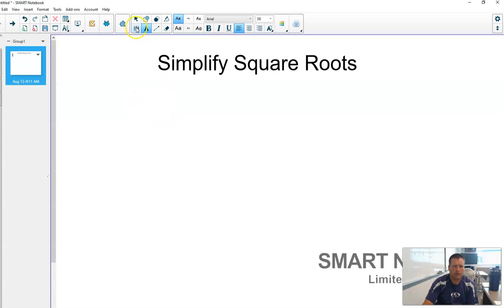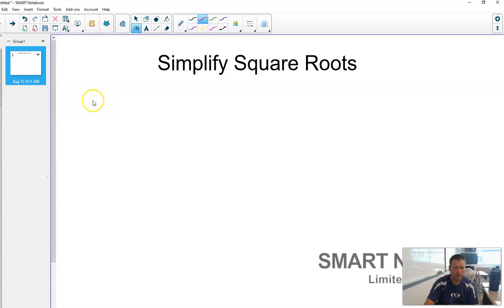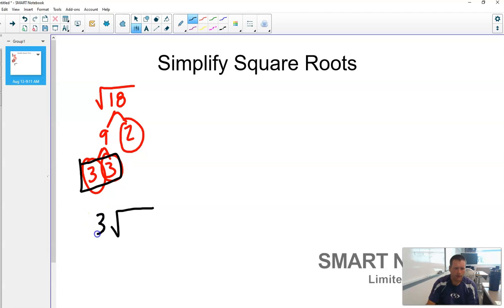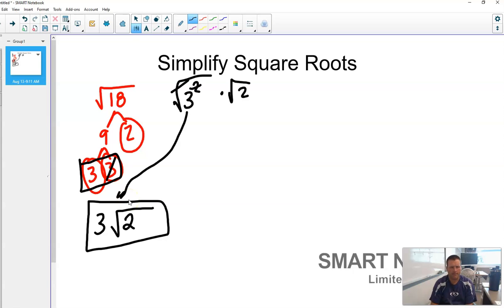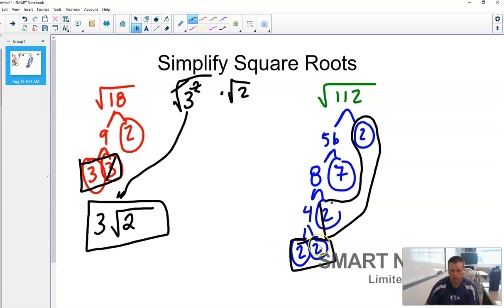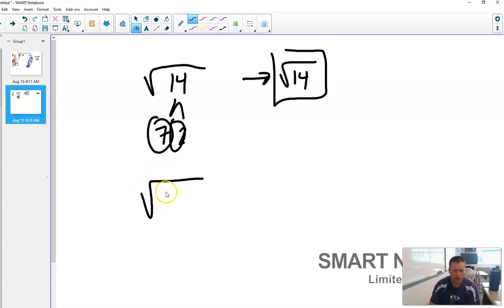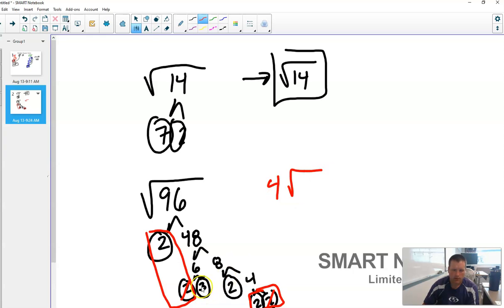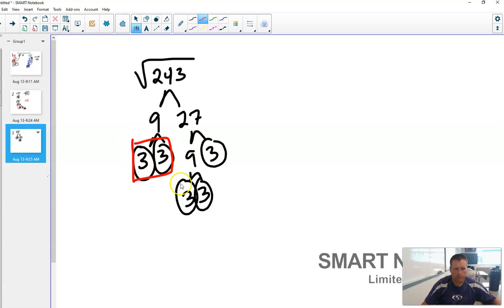Simplify Square Roots